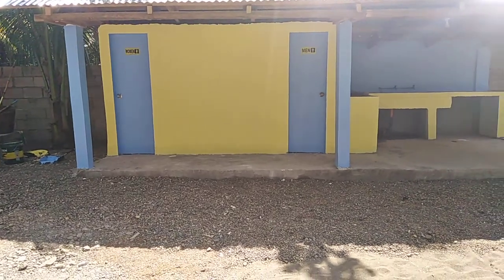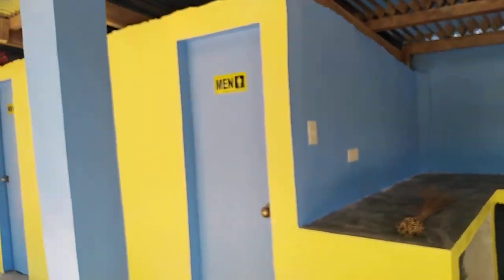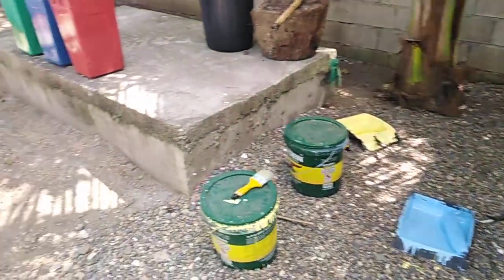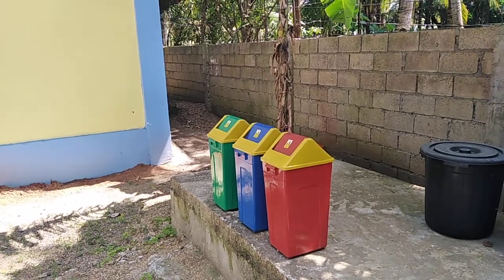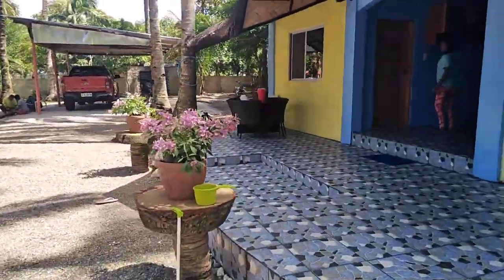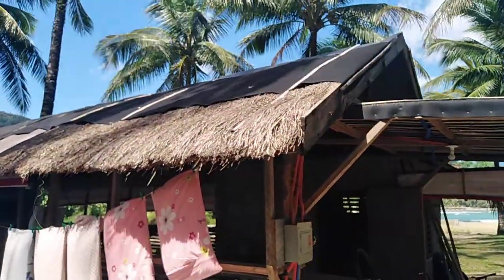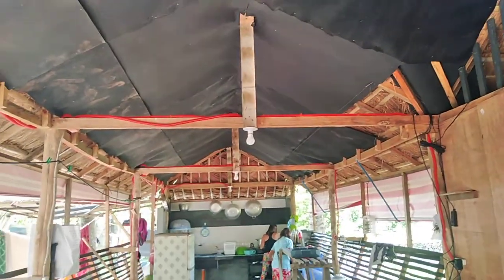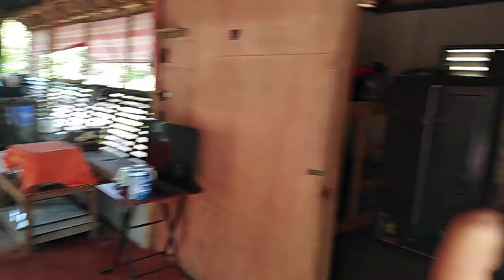Finish the outdoor bathroom and kitchen